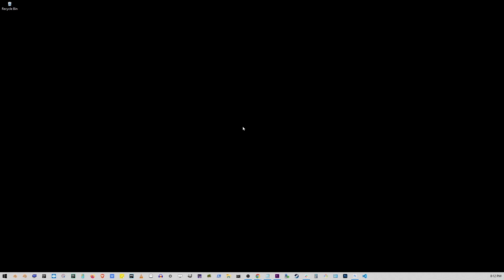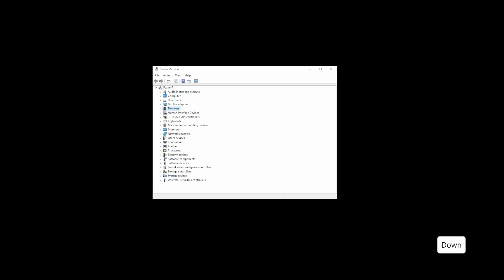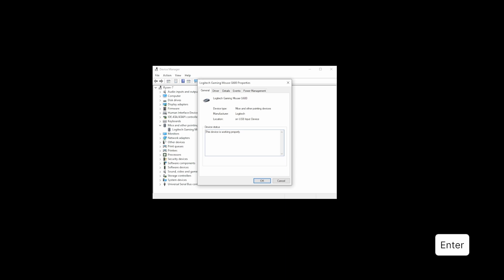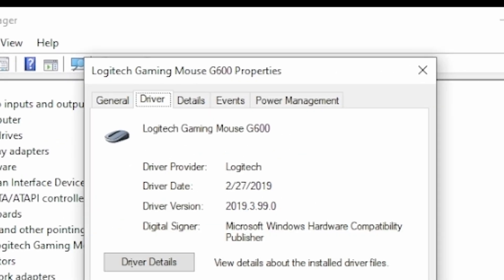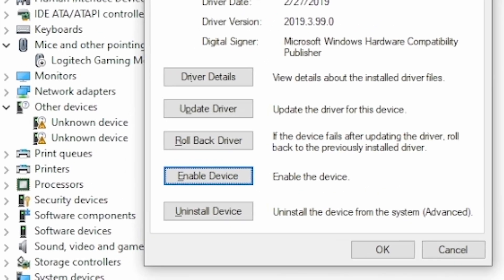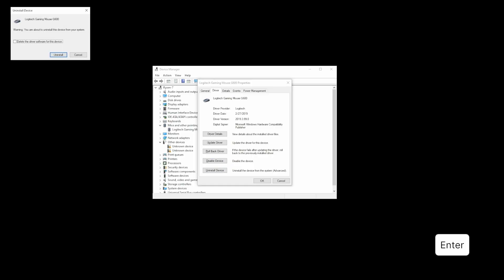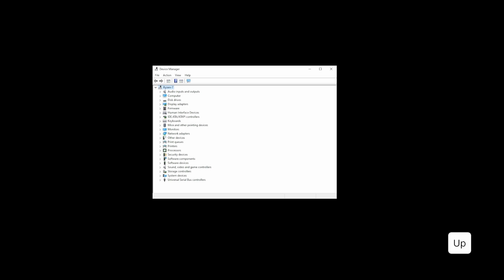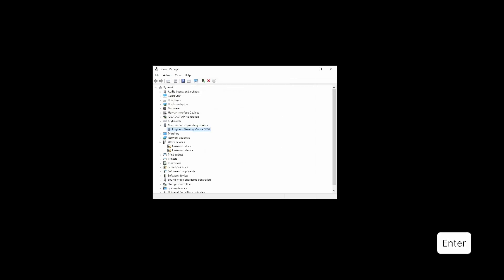How To Fix Mouse Cursor Disappeared Or Not Showing Up On Windows (Keyboard Only Tutorial)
windows10 windows11 techsupport In this tutorial we'll go over simple steps required to bring your mouse cursor back onto the desktop, in case if it disappeared. mouse cursor,disappeared,how to fix mouse disappeared,windows 10,windows 11,windows 7,mouse cursor not showing up,pointer,mouse cursor disappeared,hidden,unhide,where is my mouse,mouse disappeared,mouse arrow disappeared

00:00 How to fix mouse arrow not showing up on desktop
00:30 still fixing mouse cursor not showing
01:00 another solution to fix mouse disappeared